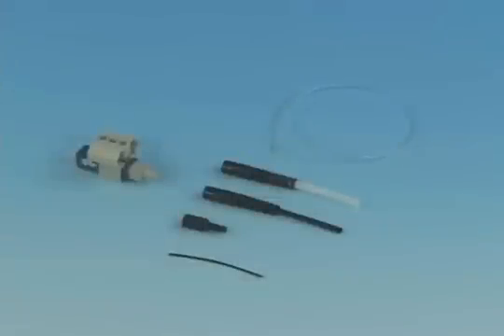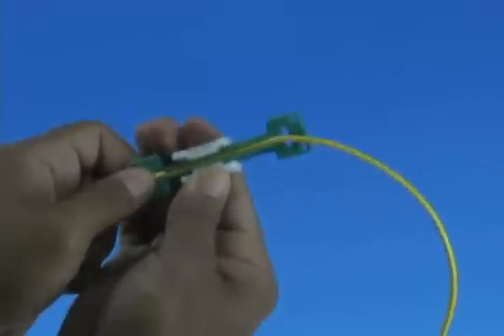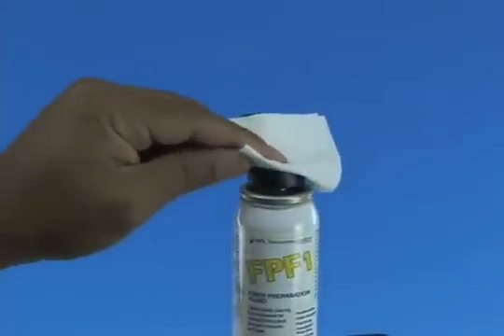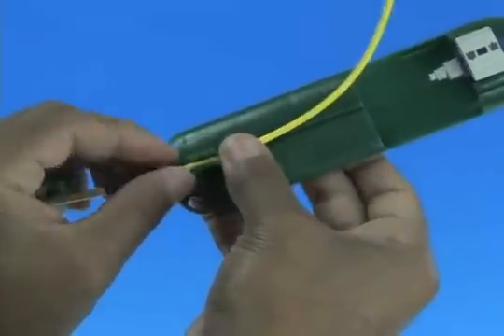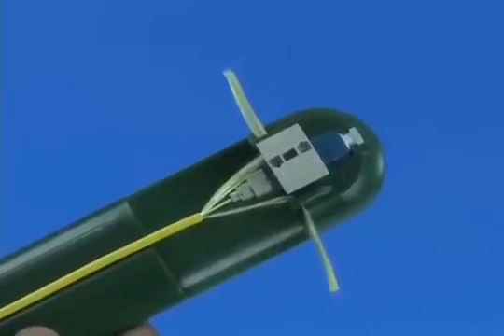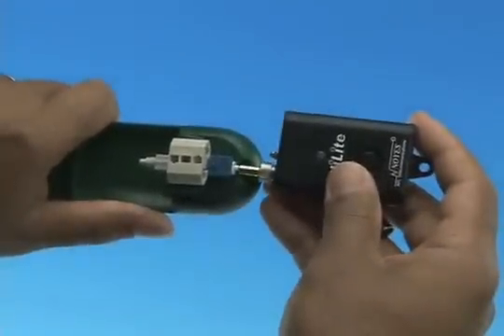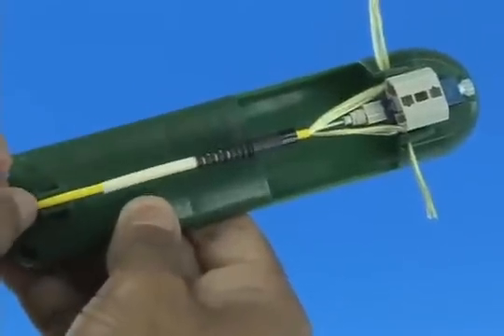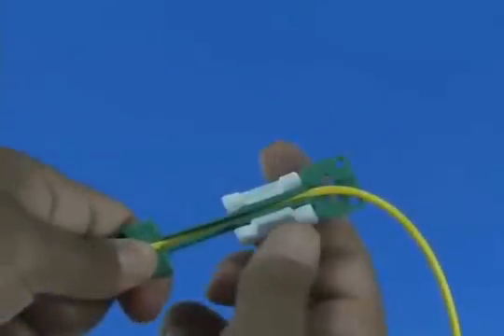AFL Fast SC Connector Installation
This video shows how to install a AFL Fast SC Connector.